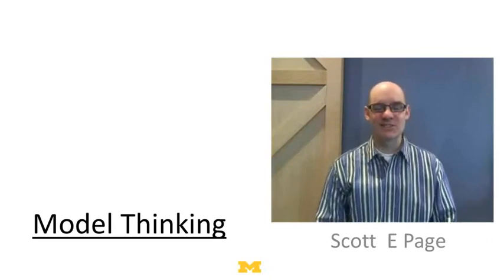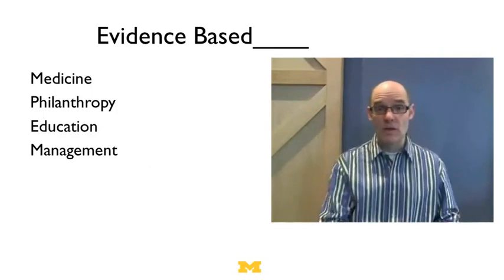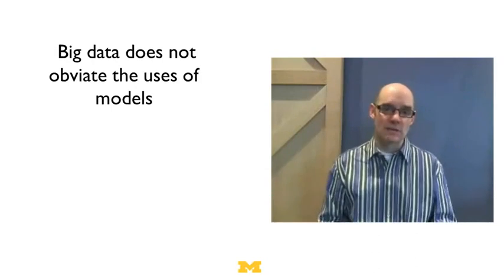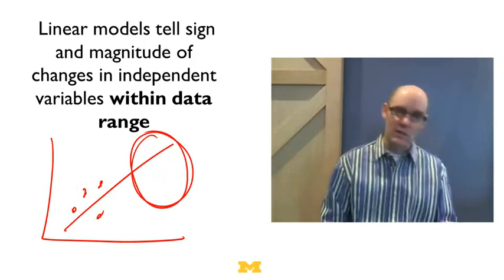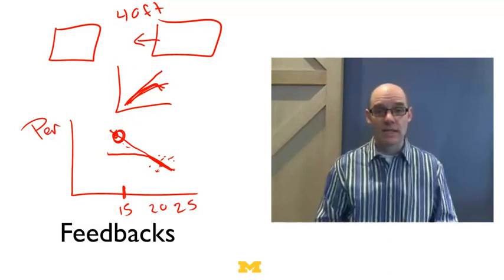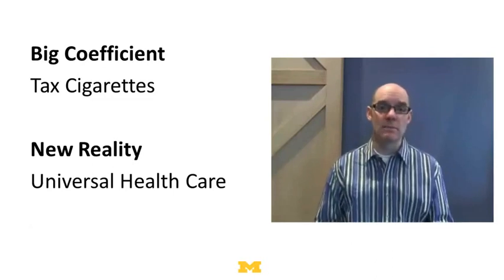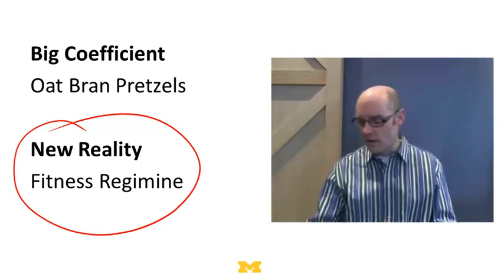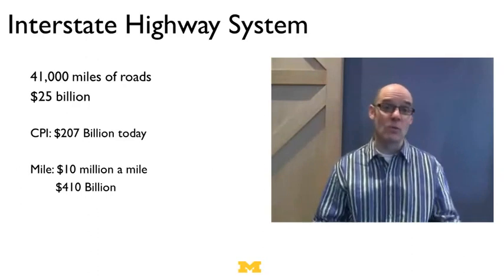6 7 The Big Coefficient vs The New Reality 1126